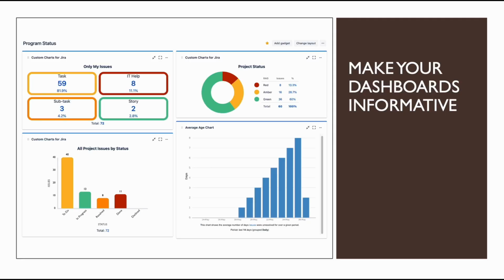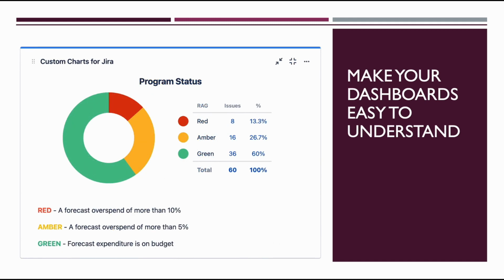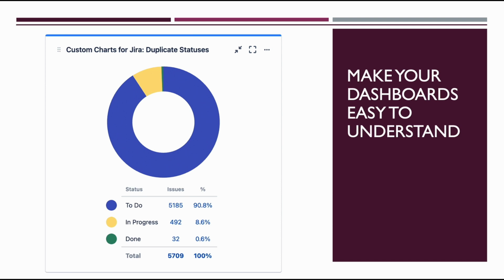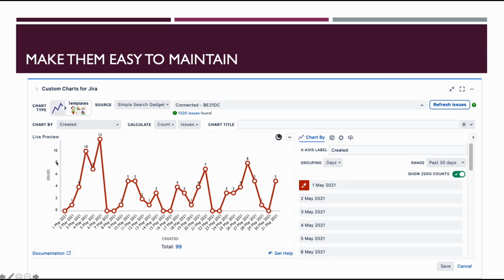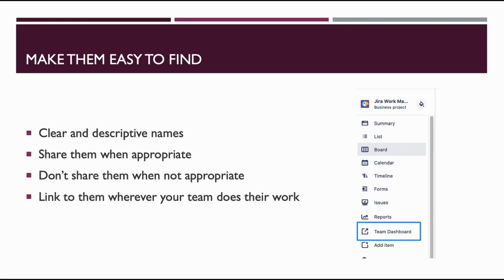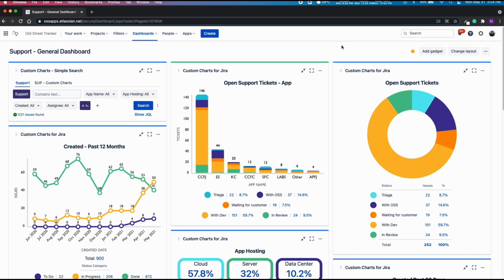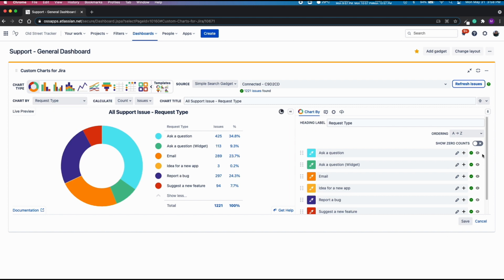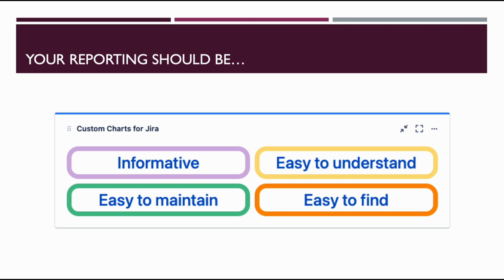Jira Reporting Dashboard Best Practice | 6th Meta-Inf Atlassian Day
👉 Every team could benefit from the insights of real-time and easy-to-use Jira Dashboards. Whether you're migrating your dashboards to the cloud, sharing reports with remote teams globally, or returning to the office and making wallboards to get everyone back on the same page, you'll benefit from this session on Jira Reporting Best Practice, and the opportunity to ask any questions you may have with two Senior Atlassian Consultants, Tom and Morgan.

👨 Presenter: Tom Harris & Morgan Folsom - Old Street Solutions